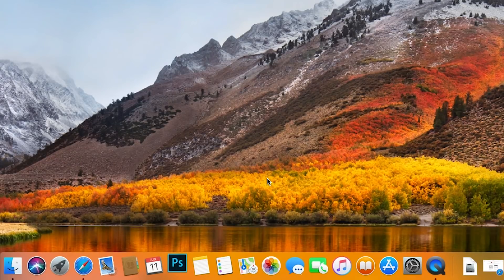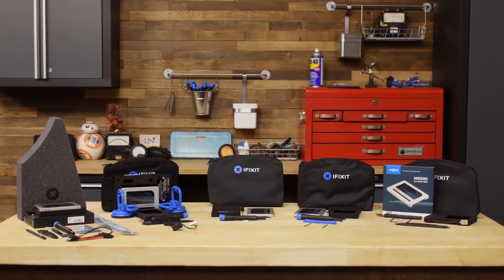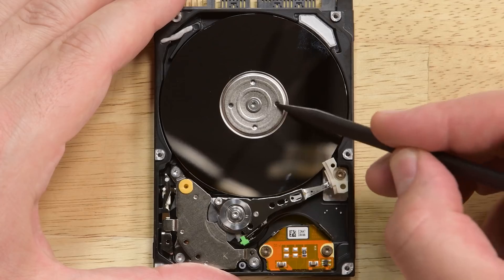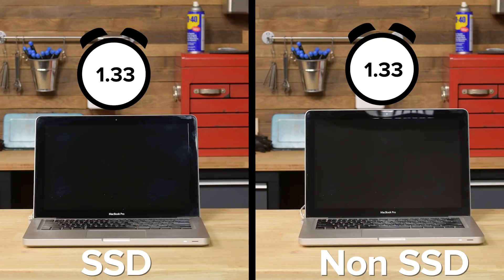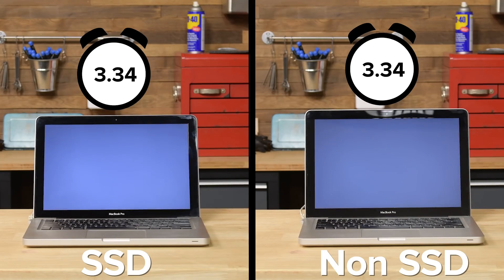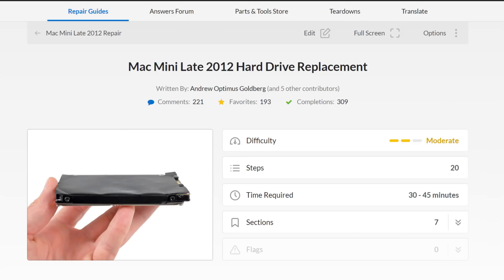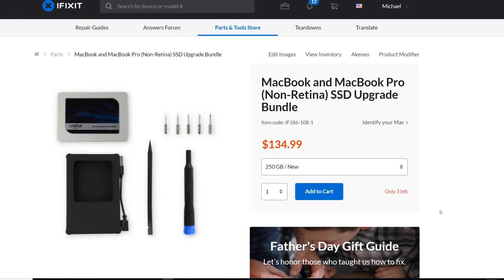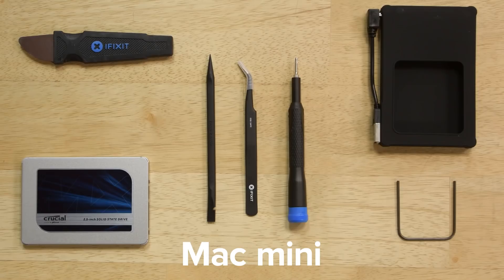Speed Up Your Mac!! iFixit SSD Upgrade Kits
You’ve hung onto your old Mac for as long as you could, but it’s age is starting to show.  Apps bounce forever as they’re trying to launch and restarts feel like they take forever.  It makes sense that you’d think it’s time to replace your machine, but we’ve got a few solutions for boosting your Mac’s performance, so you don’t have to spend thousands of dollars on a new Mac.

If you want to find out how to clone your old drive to your new SSD check out this video!